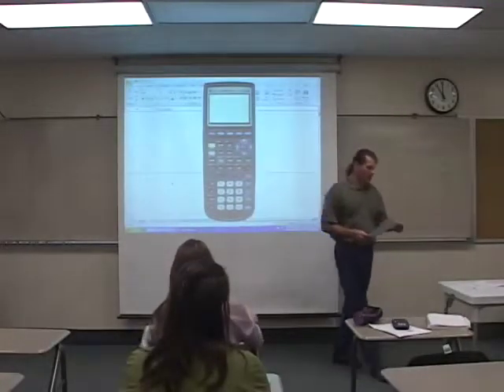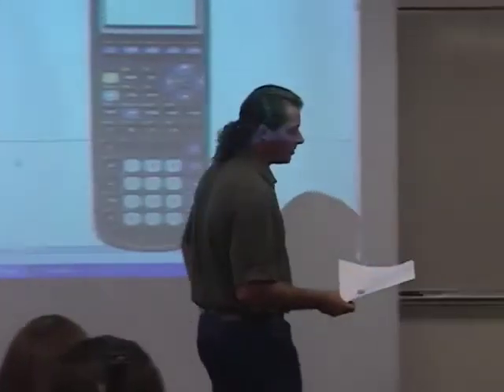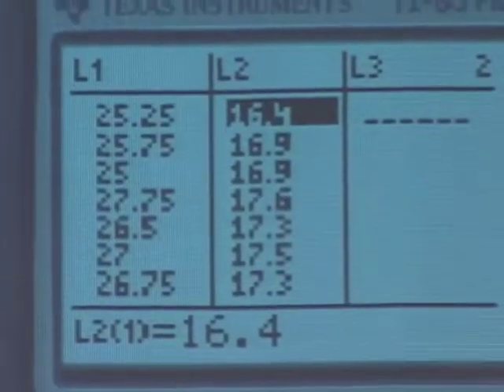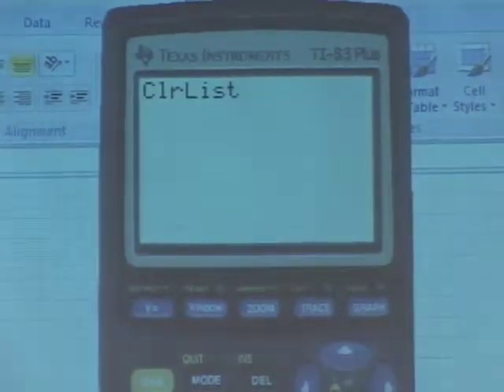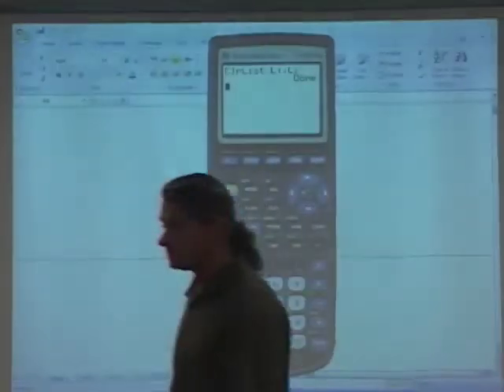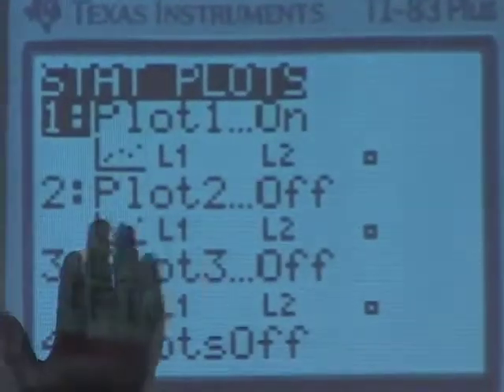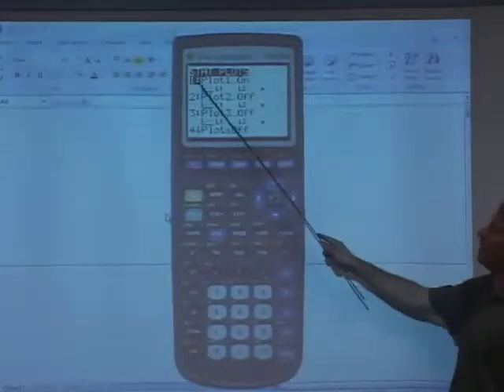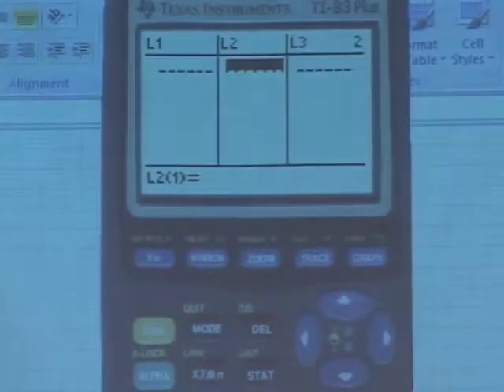metcalf algebra 12-01-09a.mov